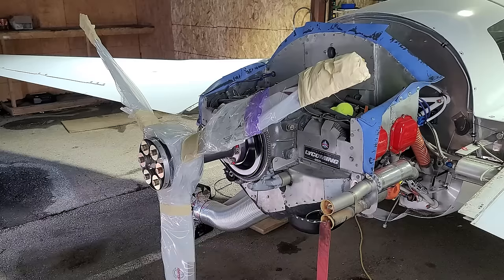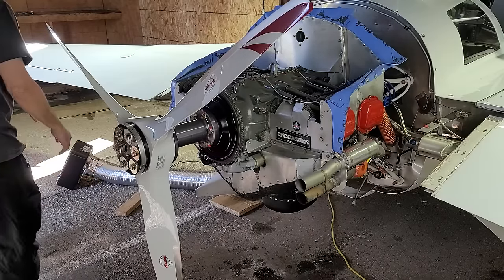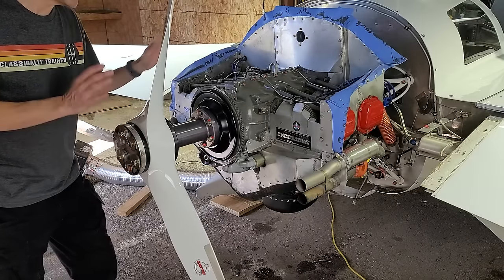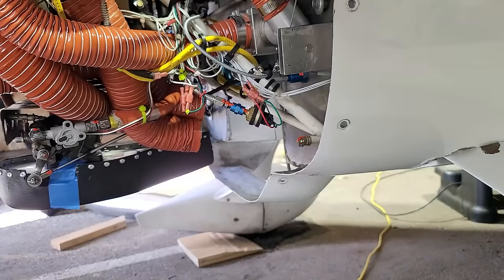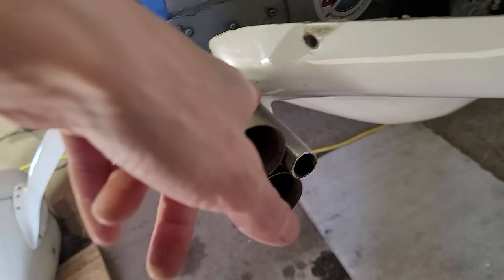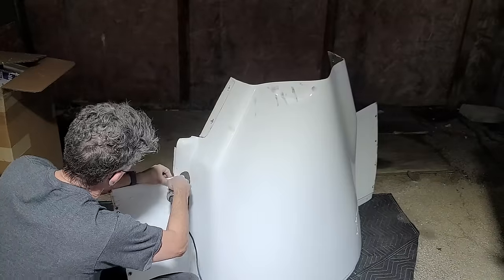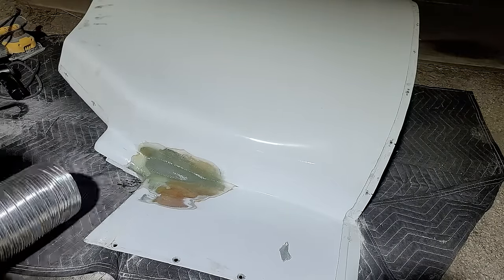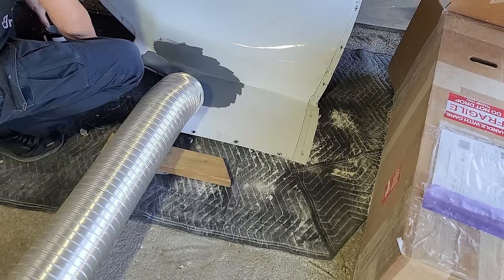Test Flight Preparation - Last Minute Problems Discovered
I was ready to fly! The prop is on and torqued, oil is circulated through the engine, cowls installed, and...oh, wait. That's not right. I discover a problem that has to do with the new heating system and the upper cowl, that delays my flight testing by several days.

0:00 Intro
0:15 Re-torque and safety wire prop
0:40 Clean the Airplane!
0:55 Pulling & Cleaning Plugs
1:15 Unwrap Prop
2:00 Crank Engine
4:22 Borescope Cylinders
5:07 Problem with Mixture Control
6:10 Install Lower Cowl
7:06 Problem with Upper Cowl
9:08 Measuring Changes
9:24 Cutting Cowl
9:57 Sanding Paint Off Cowl
10:26 Layup Fiberglass
11:20 Test Fit
11:21 Sanding and Micro
12:06 Sanding and Finishing Micro
12:40 Primer